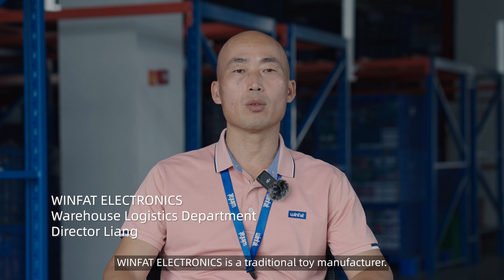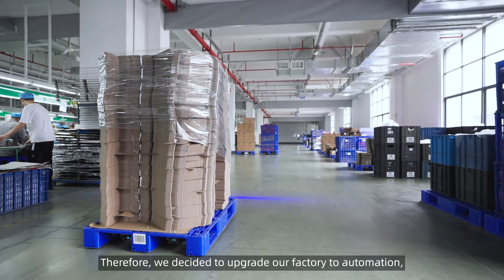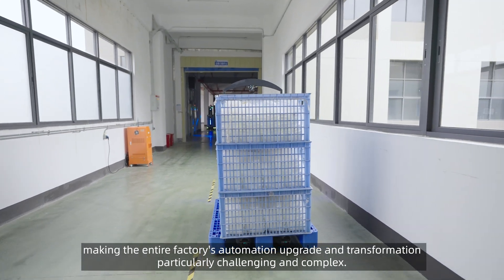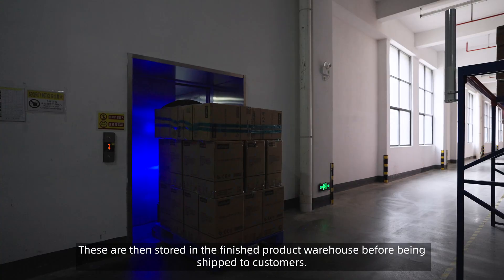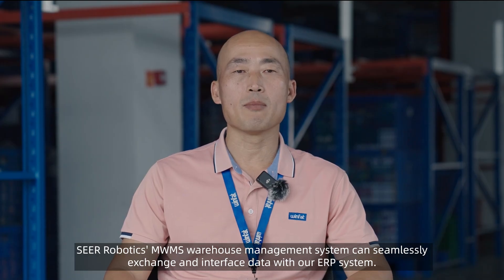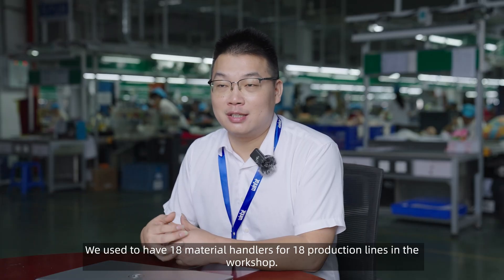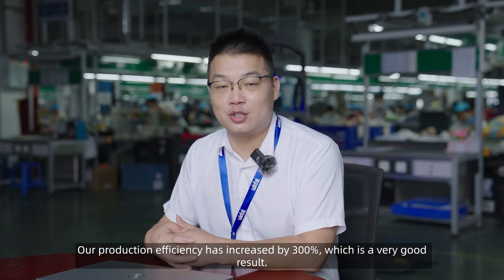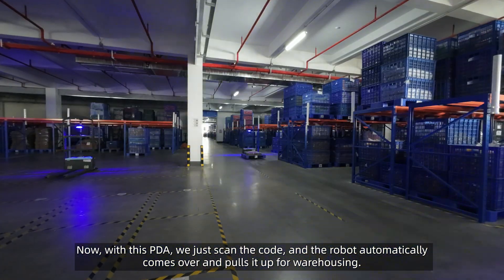WINFAT ELECTRONICS : 3x efficiency in smart upgrade！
SEER Robotics has successfully deployed 44 mobile robots at WINFAT ELECTRONICS in Huizhou for efficient collaboration.
A variety of forklifts are used throughout the factory for relay operations, transferring across buildings and floors. After the implementation of the products, the production efficiency of WINFAT ELECTRONICS has increased by three times, achieving a win-win situation of intelligent factory upgrade and cost reduction and efficiency enhancement!